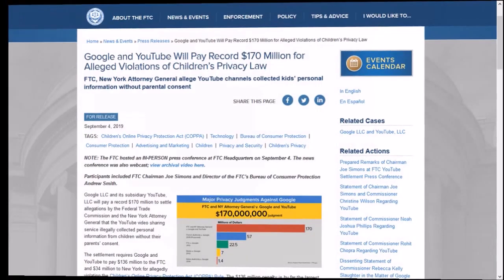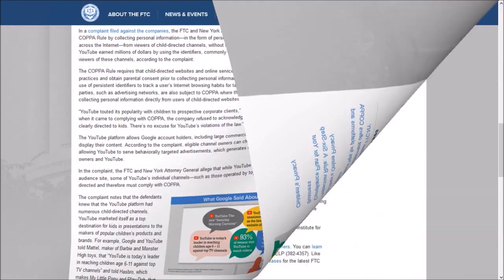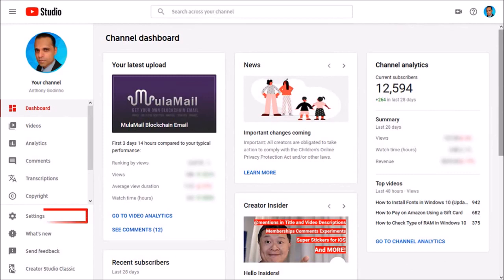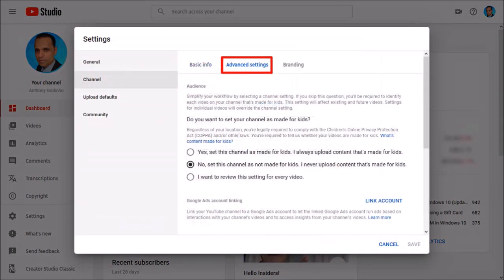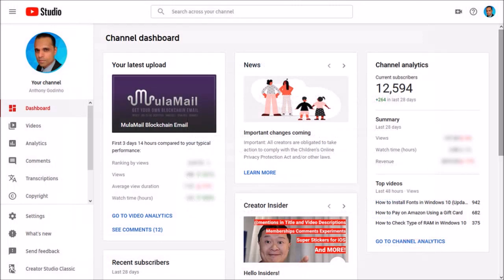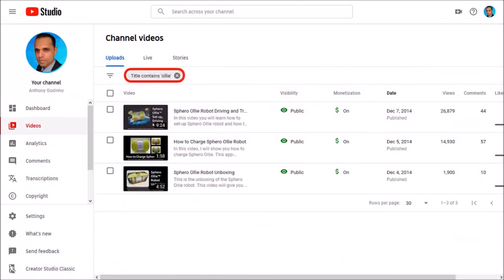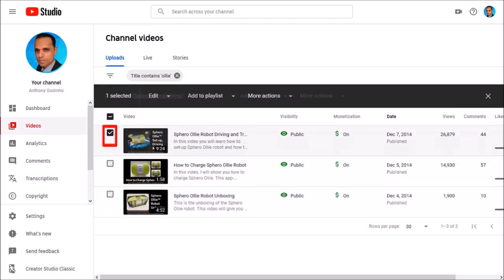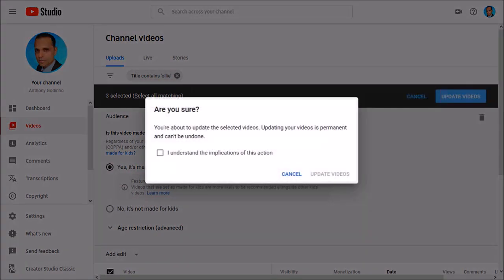How to Change Audience Settings to Comply with COPPA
In this tutorial, you will learn How to Change Audience Settings to Comply with COPPA in YouTube. By now, you are probably already aware of the COPPA (Children's Online Privacy Protection Act) compliance requirement for YouTube content creators. In short, Google and YouTube were fined a massive $170 million for violations of COPPA.

The settlement not only requires Google and YouTube to pay the record fine, but also requires that they make necessary changes to their business practices and systems in terms of data collection and privacy. Some of these changes include mandatory labeling of content intended for younger audiences and stopping the collection of data on videos intended for children. This is what affects YouTubers based on the video content that they create.

YouTube has a new Audience setting at the channel (global) level and at the video level. To change the Audience settings at the channel level, you need to go to \Settings\Channel\Advanced Settings and then make the appropriate choice based on the type of videos you create.

To change the Audience settings at the video level, go to the Videos sections and choose one or more videos, click the Edit drop-down and choose Audience. Finally, make the appropriate choice depending in the type of video content. Essentially, videos that are directed towards kids, need to be marked as “Made for Kids”.

Before you make these changes, I would encourage you to read the blog post below in order to understand the implications to your YouTube videos, channel and earnings. To learn all that you need to know about COPPA compliance, read my blog post (see link below). More importantly, take a stand and voice your concerns by signing a petition (see link below). We YouTubers are unfairly being victimized by the FTC for mistakes made by Google and YouTube and may I add lack of proper parenting.

UPDATE FROM FTC ON COPPA: The FTC provided a recap and additional factors that they will consider when determining whether content is child-directed

CREDITS: Google and the Google logo are registered trademarks of Google Inc., used with permission | Microsoft, Windows, and the Windows logo are trademarks, or registered trademarks of Microsoft Corporation in the United States and/or other countries | Logos and screenshots used with permission from respective owners | Other company names may be trademarks of their respective owners.

Song Title: Coupe by The Grand Affair